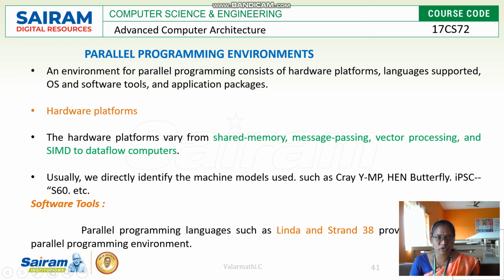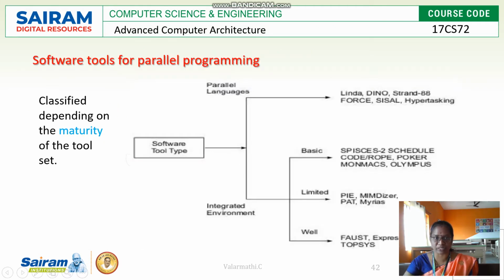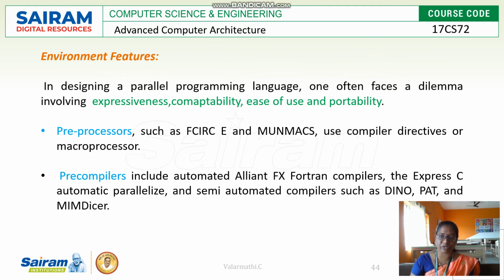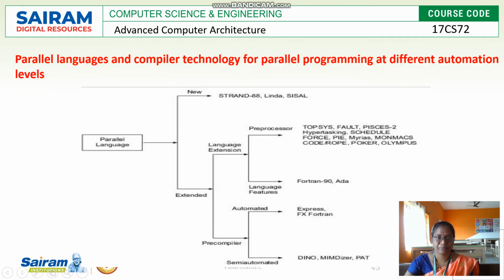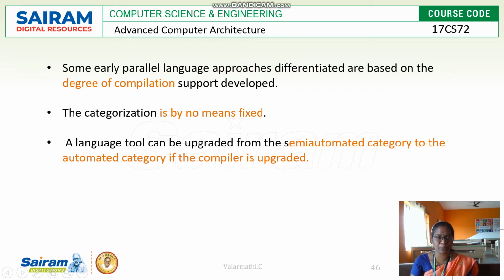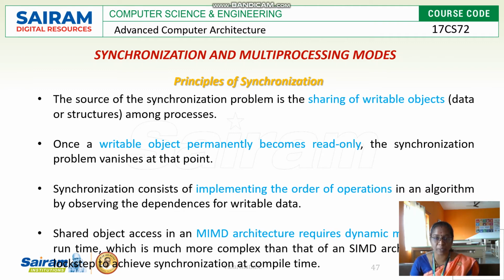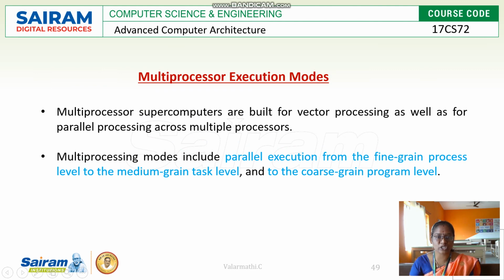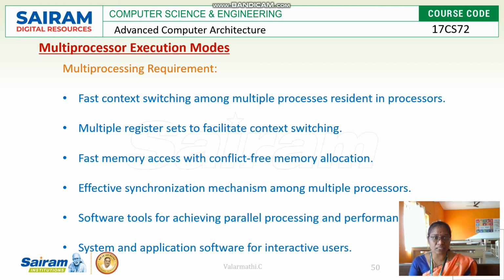Lecturevideo_17CS72_ Module5_Programming Environment_ Valarmathi.C